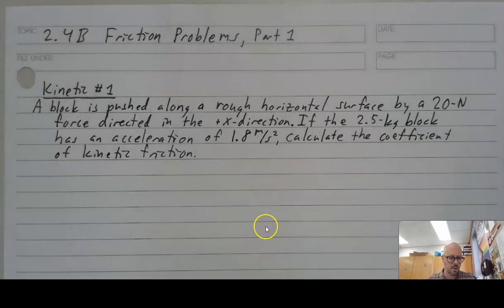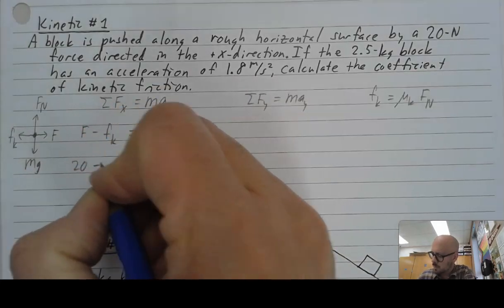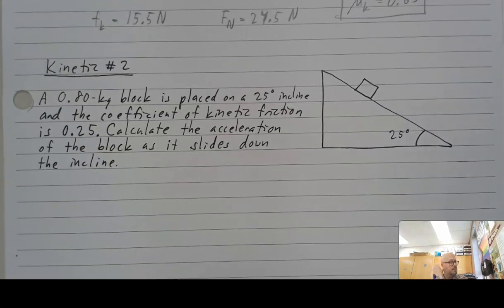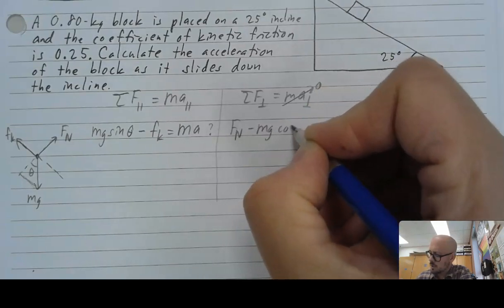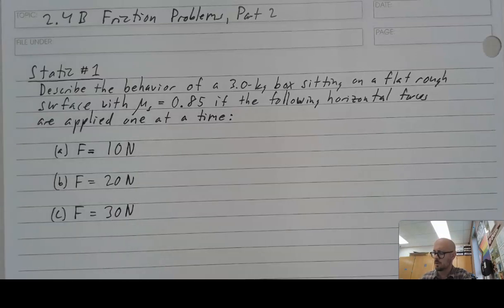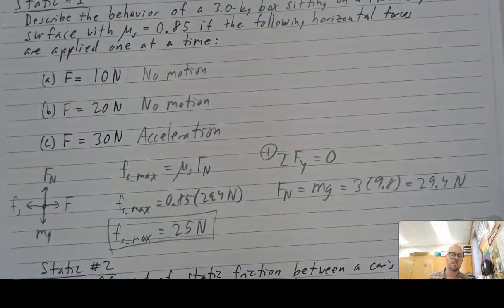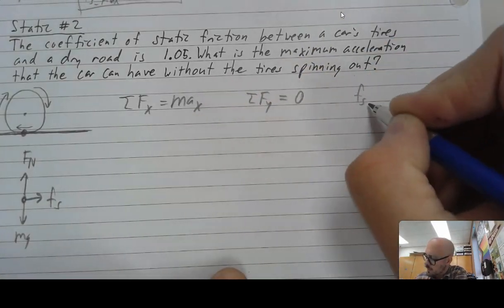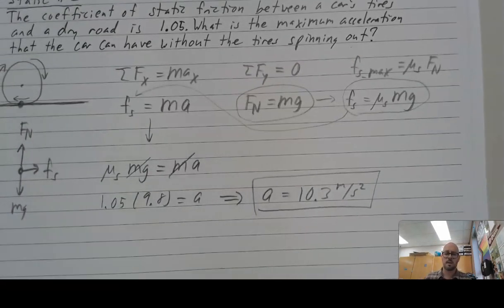2.4B Friction Problems